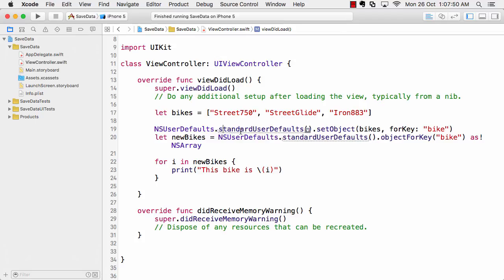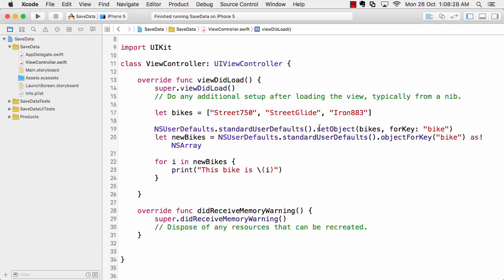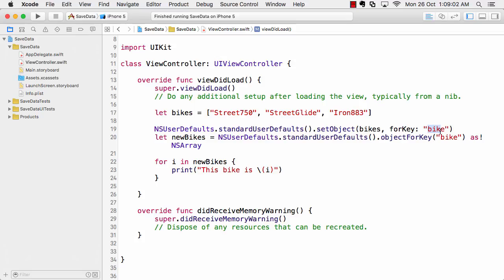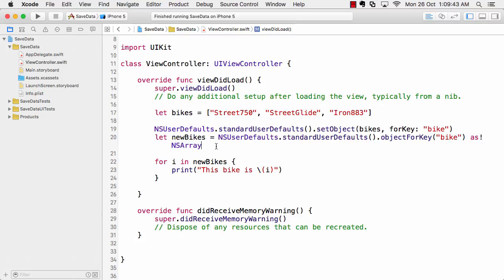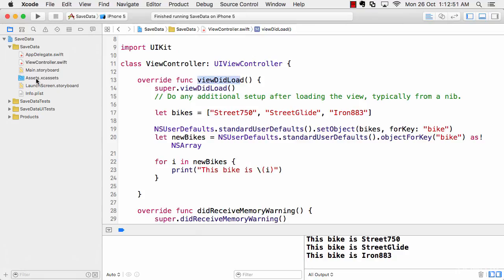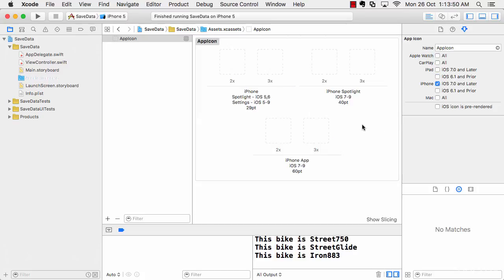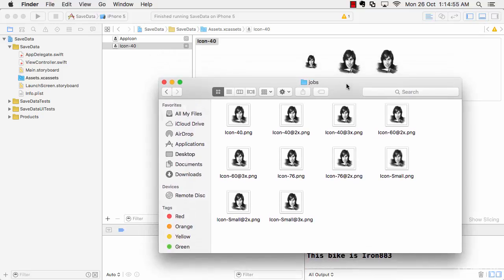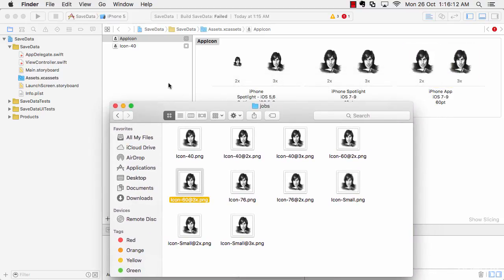012 Permanent Storage and App Icons